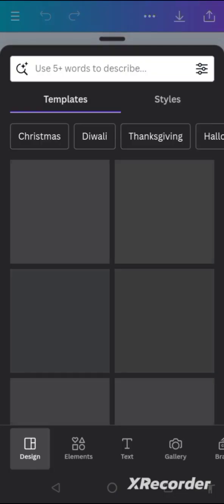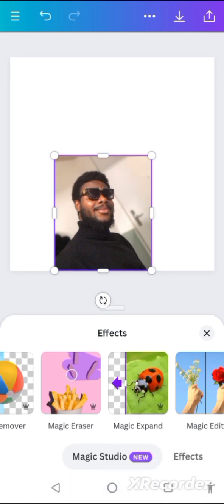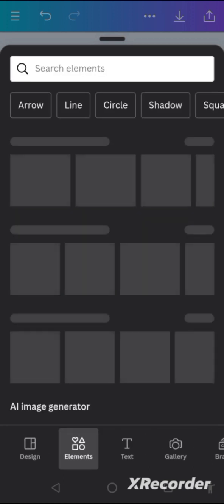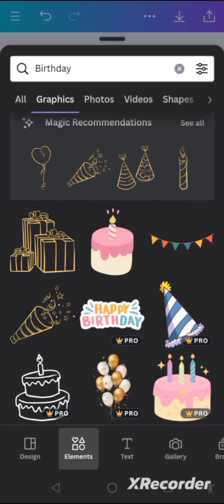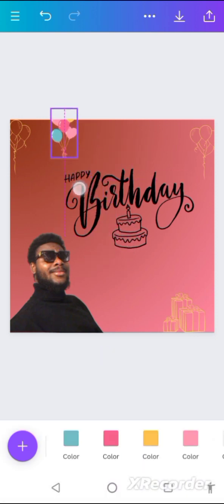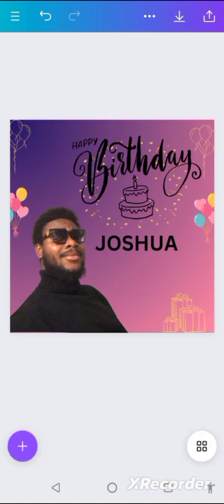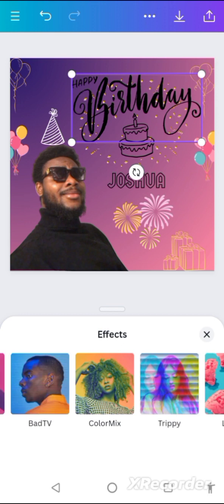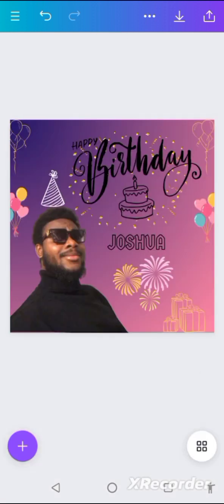Birthday Flyer design without template with Canva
How to design a birthday Flyer from scratch on Canva without template

canva